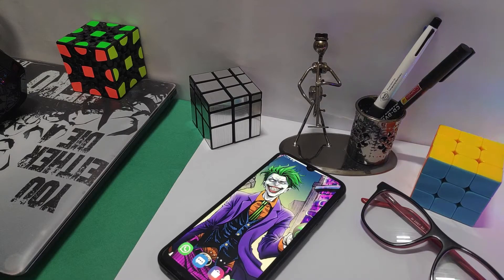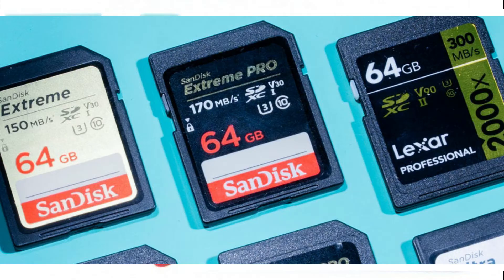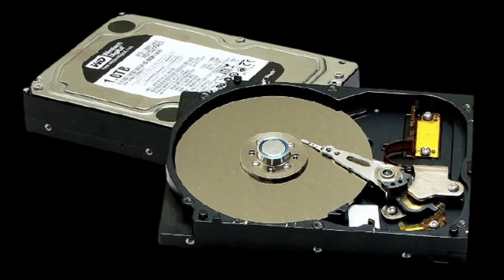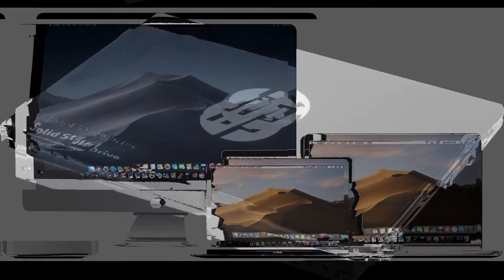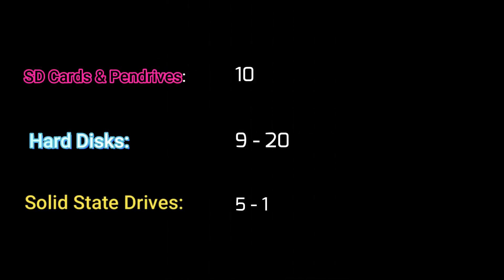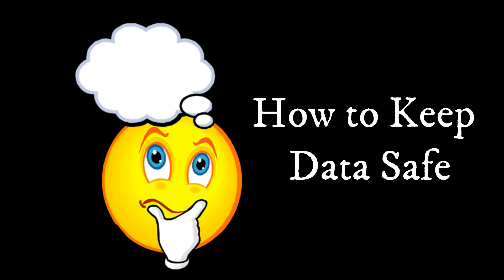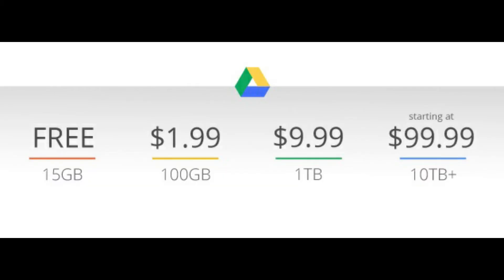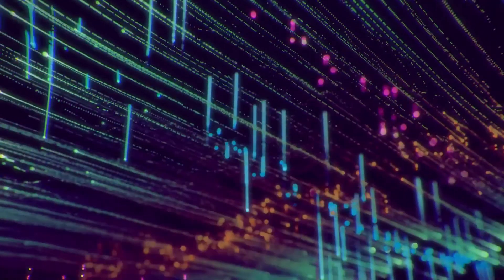How long does Data Last on Hard-Disk | Pen-drives | Data retention period of Hard disks, SSDs, USBs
Don't want to deal with Proxies and Captcha while Web Scraping, Try ScraperAPI.

Hey, have you ever thought for how long does data last on your Storage devices like Hard-disks, Pendrives, SD cards, or the new SSDs?
Whats the data retention period of Pendrives, Hard Disks (HHD), SD cards, or SSDs!
Since everything is digitalized we store our valuable data on our Computers, SD cards & Pen-Drives
But did you know these devices can't store data forever!
After a particular period of time, these devices lose data - that's also called the data retention period of that storage device.

In this video, I've explained.
How long does data last.
How long can you store data on Hard Disks (Data retention period of Hard Drives (HHDs)
How long can you store data on Pen-drives (Data retention period of Pendrives (USB drives)
How long can you store data on SD cards (Data retention period of SD cards (memory cards)
How long can you store data on Solid State Drives (Data retention period of Solid State Drives (SSDs)?

I've also explained various options to avoid data Corruption & how can you store data forever.